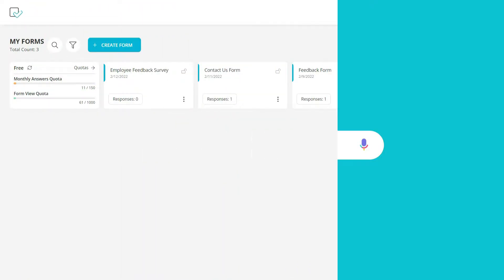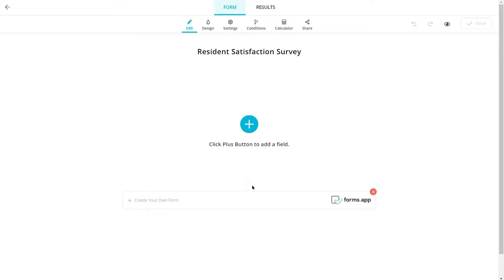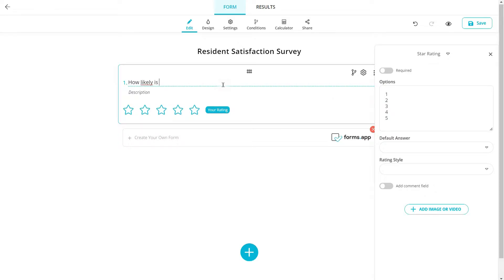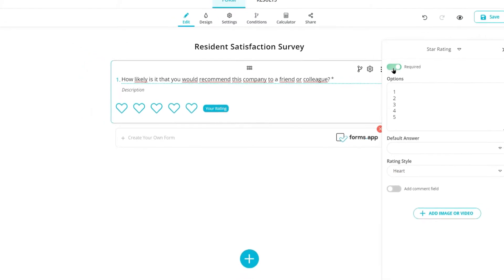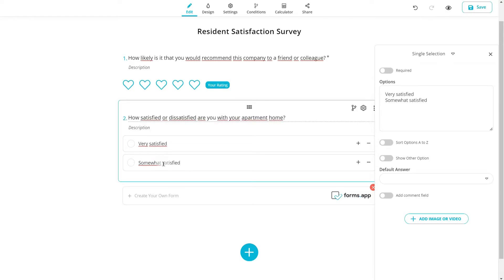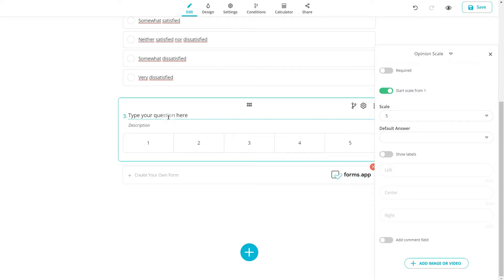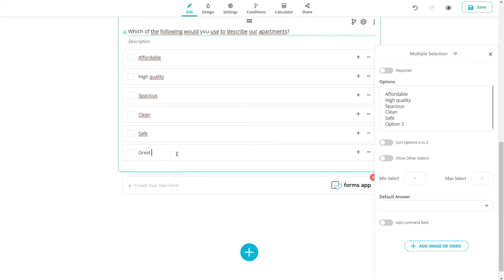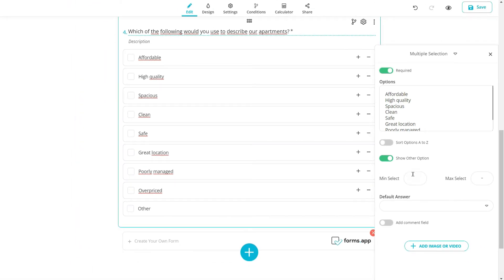How to use choice fields on forms.app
In this video, you will learn how to use the choice fields on forms.app so that you can get the information you need from your respondents.

00:00 Introduction to the choice fields
00:11 Creating a form
00:23 Star rating field
00:50 Single selection field
01:08 Opinion scale field
01:17 Multiple selection field